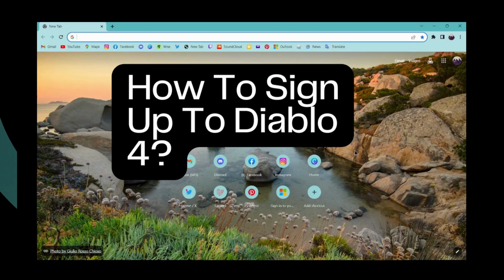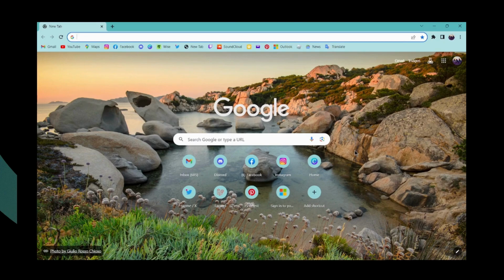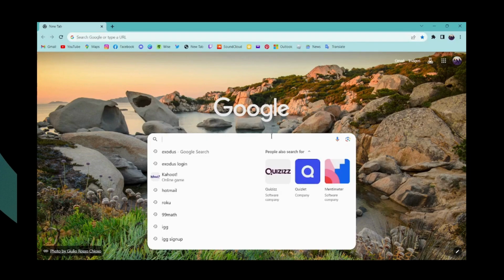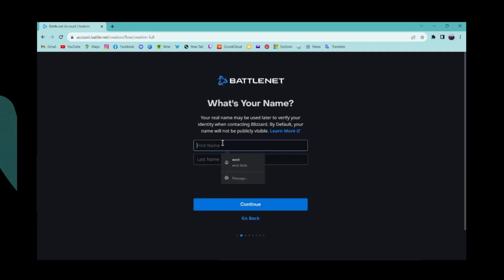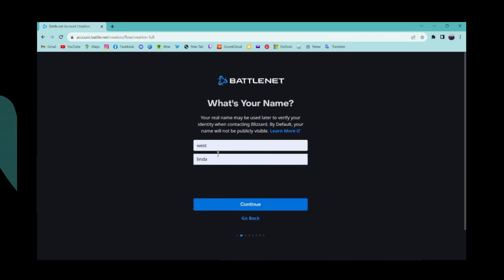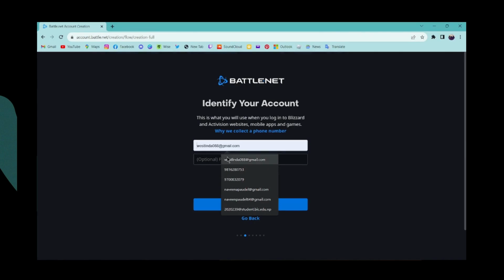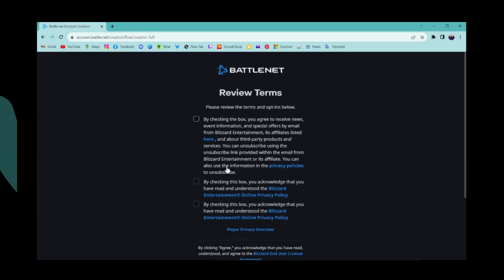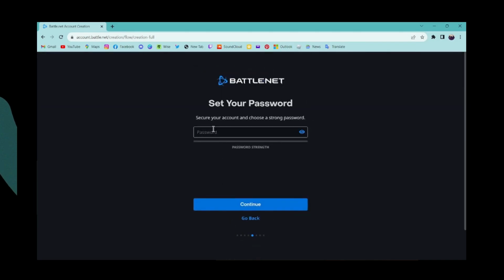How To Sign Up To Diablo 4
Welcome to MiniProTips! Interested in stepping into the world of Diablo 4? Join us in this comprehensive guide as we walk you through the steps to sign up for Diablo 4. Whether you're a seasoned adventurer or a newcomer to Sanctuary, our tutorial covers the account creation process from start to finish. Learn how to set up your account, navigate the registration interface, and kickstart your journey into the realm of Diablo 4 hassle-free!